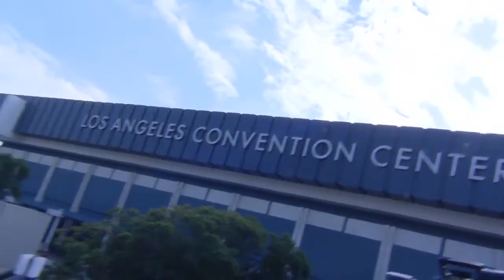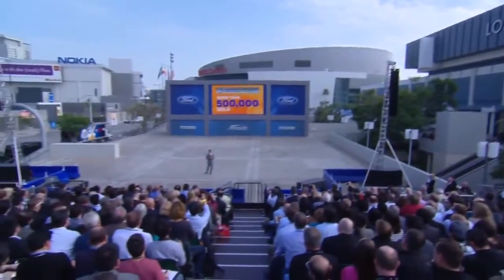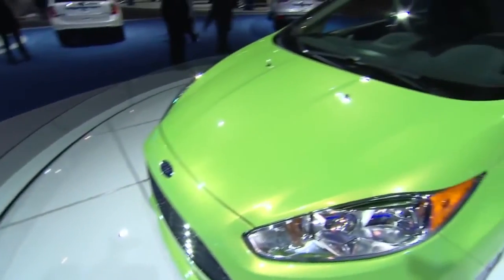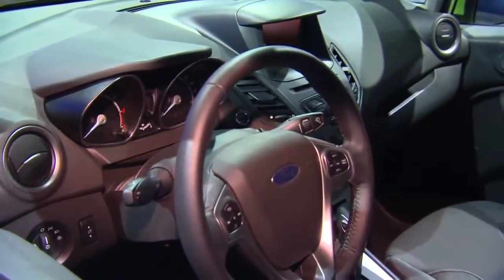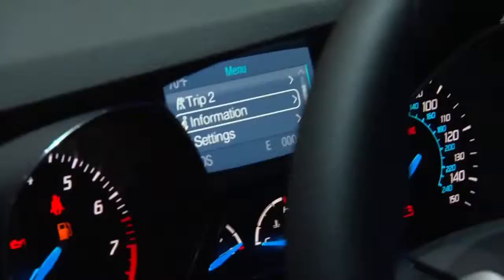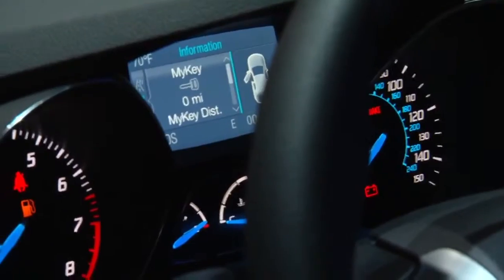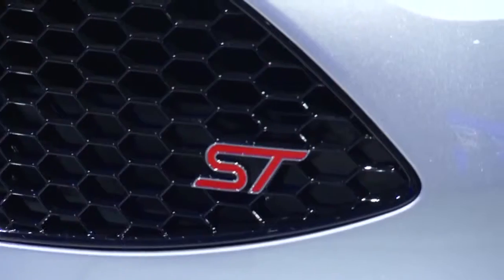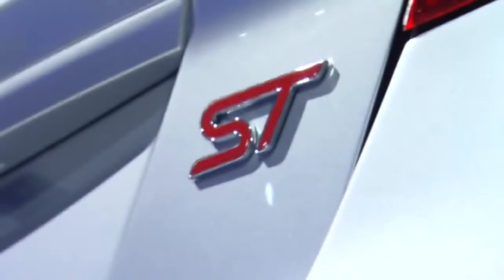Ford Social Citizen Journalist Report from the 2012 LA Auto Show